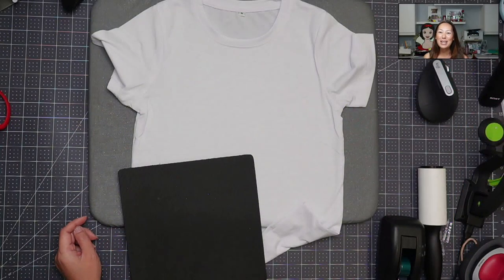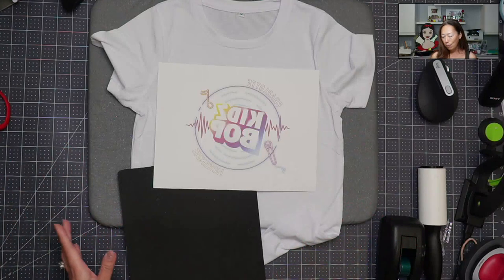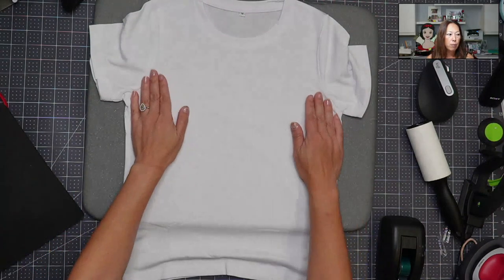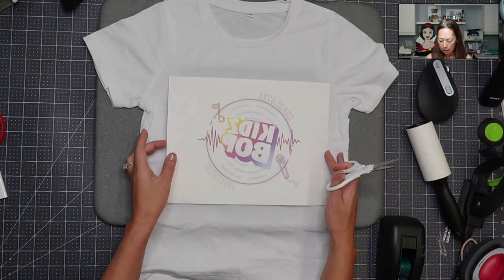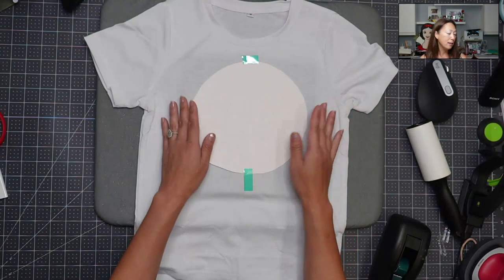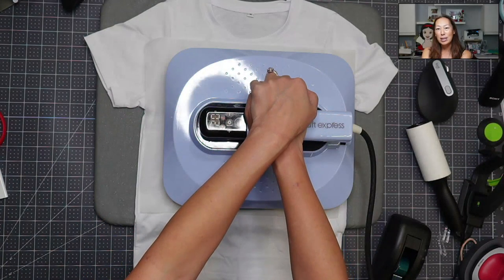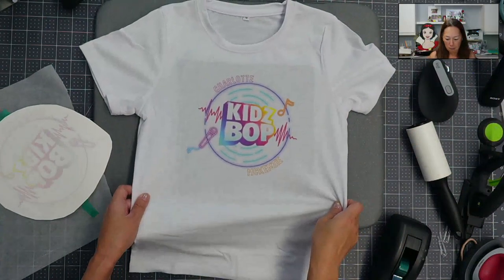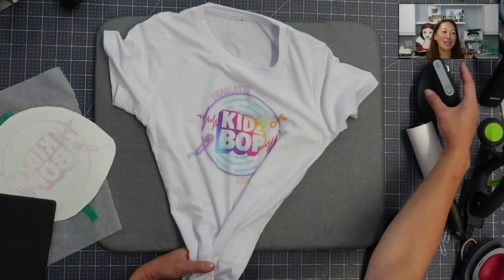How To Press a Sublimation Print | DIY Concert T-shirt Craft Express Heat Press The Useless Crafter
Hello and welcome to a new video from The Useless Crafter! This time I will show you how to press a sublimation print.

TOOLS & SUPPLIES USED:

Sawgrass Printer
Lint Roller
Butcher Paper

Cricut Tips | Step-by-Step Cricut Design Space Tutorials | Crafting Materials Expert | Full Demos To Assemble | Start To Finish Cricut | Kidz Bop T-shirt | Craft Express Sublimation